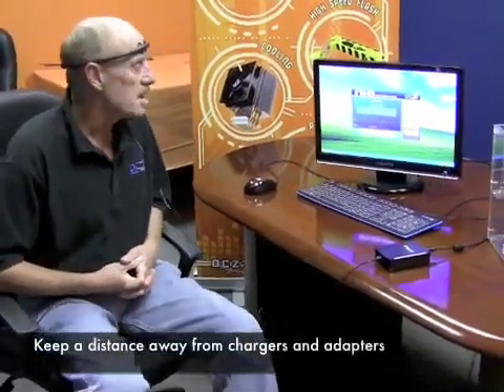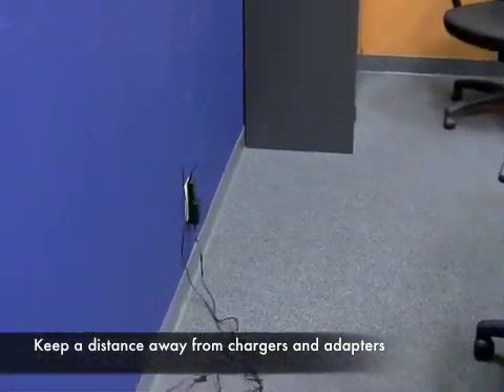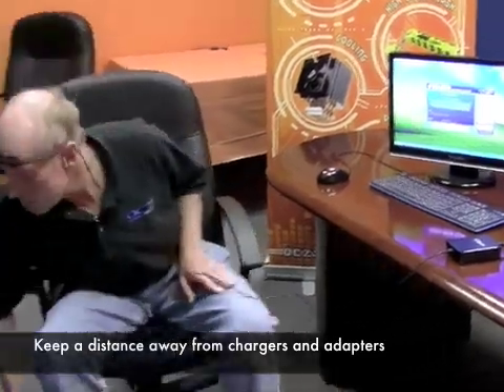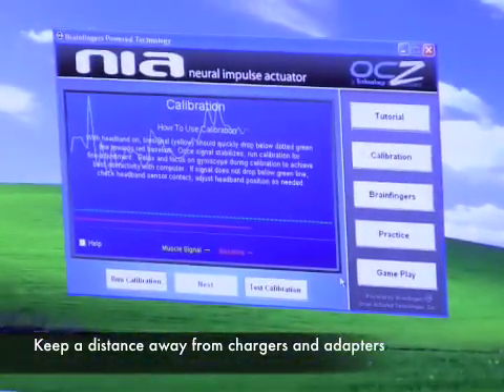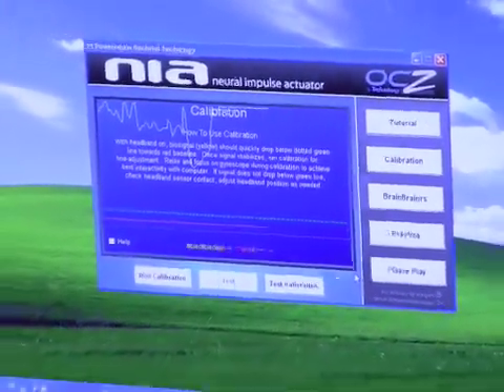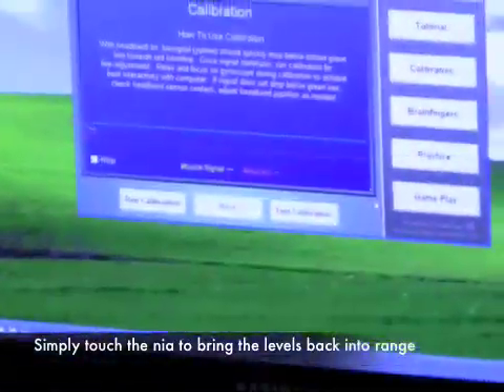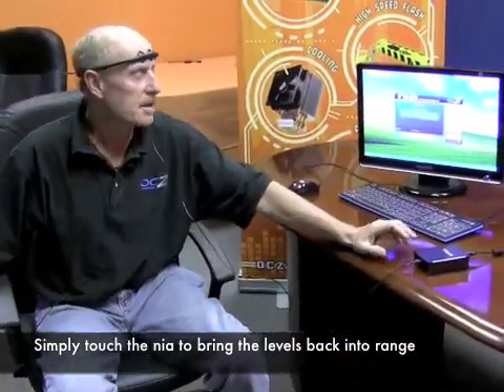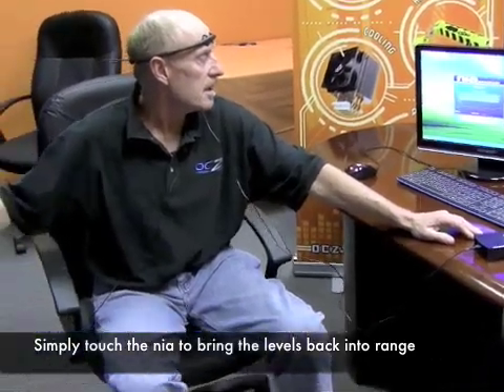OCZ nia Signal Level and AC-DC Interference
Exposure to even moderate levels of DC electrical fields charges up the body and causes very high signal levels when using the nia unless the user is grounded